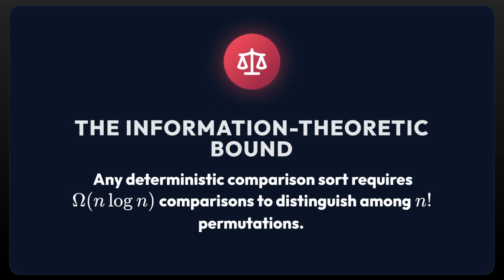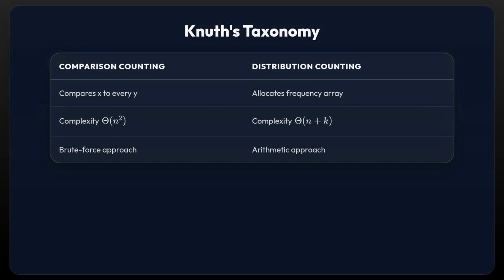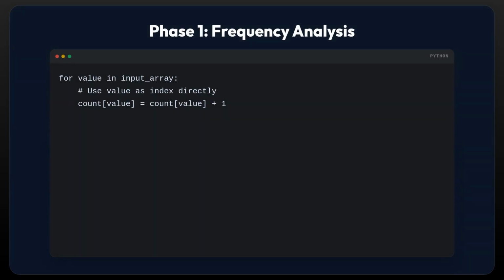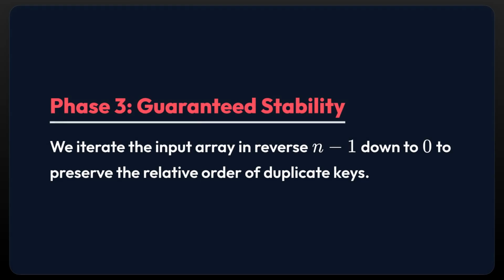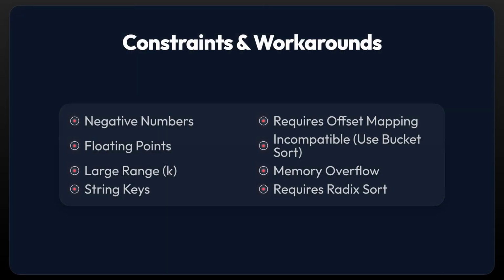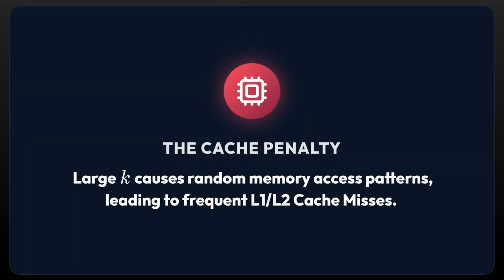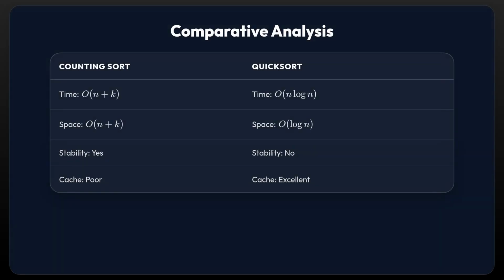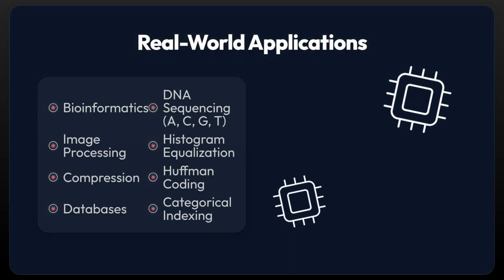Linear-Time Sorting: Mathematical Analysis of Counting Sort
The fundamental limit of comparison-based sorting is established at n log n through information-theoretic bounds. This lecture provides a rigorous examination of how linear-time algorithms like Counting Sort bypass this barrier by utilizing the distribution paradigm. We begin by analyzing the computational landscape and the mechanics of the Direct Addressing Principle. This shift from comparing elements to addressing memory slots represents a pivotal change in algorithmic strategy.

The core of our study focuses on the three-phase execution of Counting Sort. Phase one involves a frequency analysis where a histogram of data is constructed. Phase two utilizes prefix sums for accumulation, determining the exact output indices for every element. Phase three finally ensures stability by traversing the input in reverse order. This sequence allows for a theoretical efficiency that standard comparison-based methods cannot match.

Beyond basic mechanics, we address the architectural challenges of modern hardware. You will learn why large range values lead to significant cache misses and how the memory hierarchy impacts real-world performance. We also explore Radix Sort as a decomposition strategy to manage large integer ranges while maintaining linear efficiency. Finally, we review parallelization strategies and applications in bioinformatics and data compression.

Topics covered include:
- The Information-Theoretic Bound and comparison models
- Mathematical mechanics of Frequency Analysis and Accumulation
- Analysis of time and space complexity O(n+k)
- Hardware constraints and the Cache Penalty
- Practical implementation of Radix Sort
- Parallelization techniques and race condition prevention

This content is designed for computer science students and senior software engineers seeking a deeper understanding of algorithmic optimization and hardware-aware coding.

00:00 Beyond the Log-N Barrier
00:23 Why Comparison Sorts Fail
00:48 Proving the Speed Limit
01:15 The Direct Addressing Secret
01:39 How Knuth Classified Sorting
02:04 The Three Steps to O(n)
02:23 Building the Data Histogram
02:42 The Power of Prefix Sums
03:03 Why Reverse Order Matters
03:24 Analyzing Time and Space
03:50 When Linear Sorting Fails
04:16 The CPU Cache Nightmare
04:43 Scaling to Large Numbers
05:10 High-Performance Concurrency
05:33 Counting Sort vs Quicksort
05:52 Where This Code Runs Today